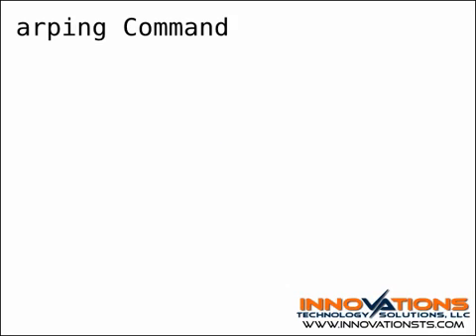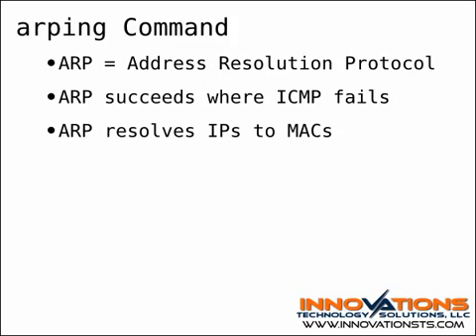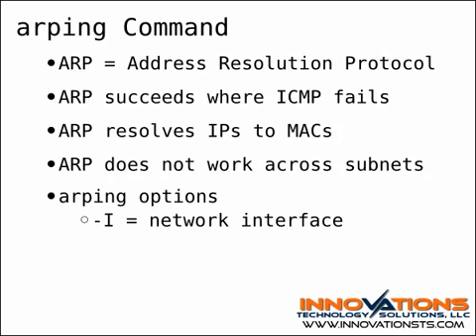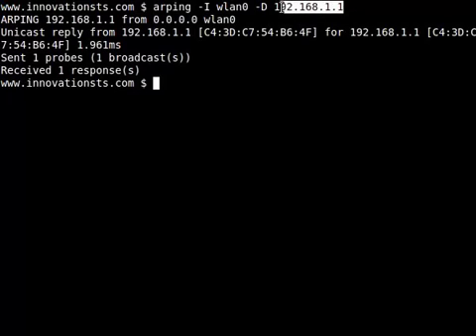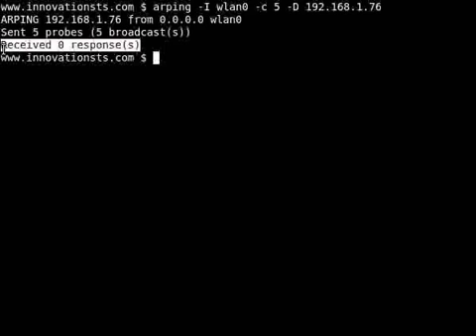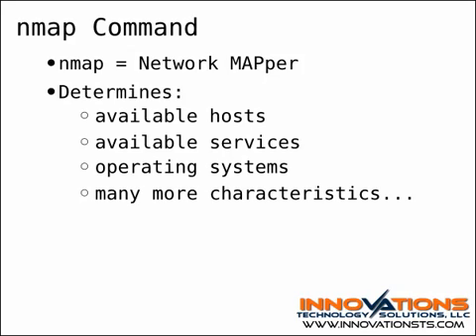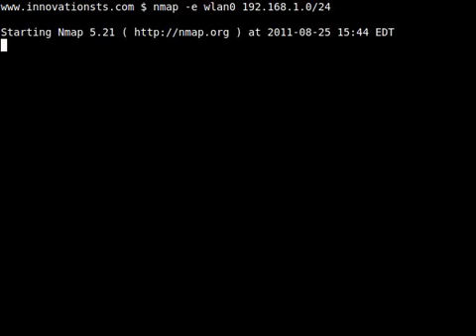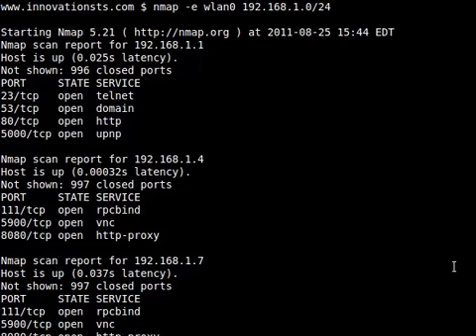Video Tip -- Finding Open IP Addresses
In this tip we're going to explore a couple of ways to find open IP (Internet Protocol) addresses on your network. You might need this information if you were going to temporarily set a static IP address for a host.